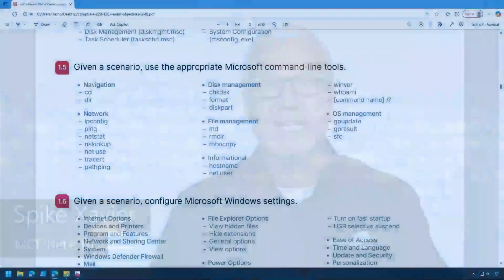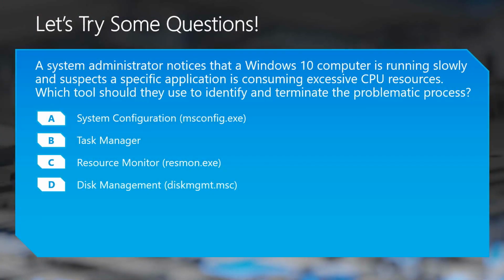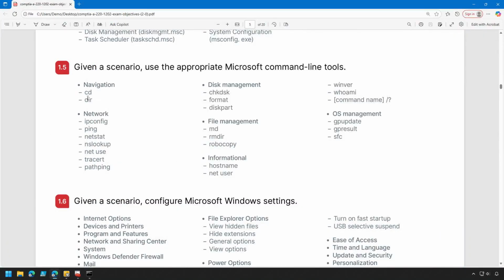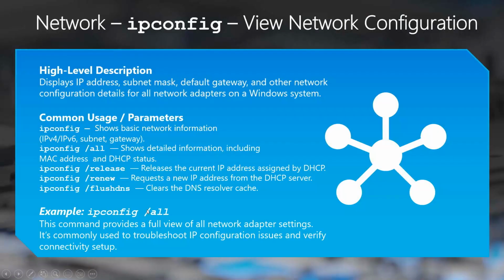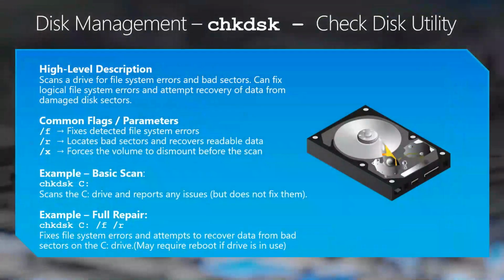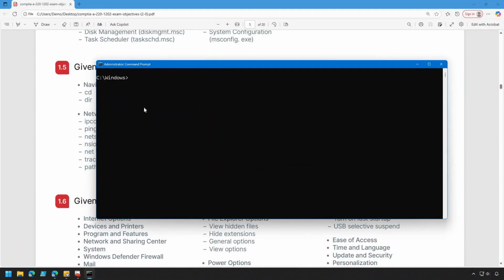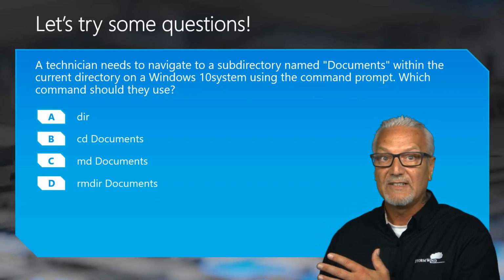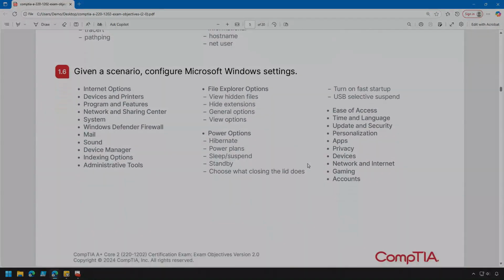CompTIA A+ 220-1102 Command Line Tools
Master key Microsoft command line tools for Windows 10 and 11. This video is from a live CompTIA A+ Core 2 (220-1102) course with StormWind instructor Spike Xavier, addressing exam objective 1.5. Learn how to use PowerShell, Command Prompt, and the most common commands for navigation, networking, disk and file management, and OS management.

We cover CD, DIR, IPConfig, Ping, Tracert, PathPing, Netstat, NSLookup, Net Use, Robocopy, CHKDSK, DiskPart, GPUpdate, GPResult, SFC, and more. See real-world troubleshooting examples with Task Manager, Event Viewer, and startup optimization to prepare for exams and strengthen applied IT skills.

StormWind Studios provides live and on-demand online IT training with customized learning platforms in our LMS Spectre, plus continuous content updates to support professional development and technical skills growth.